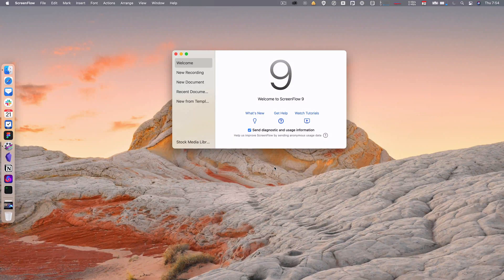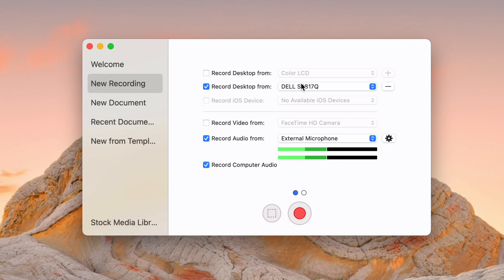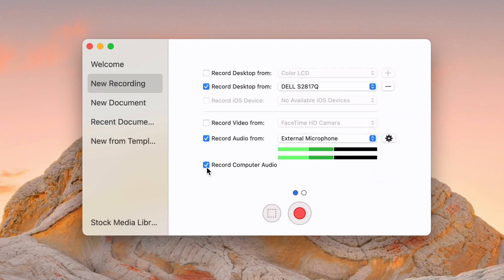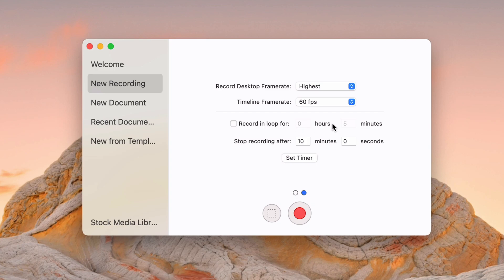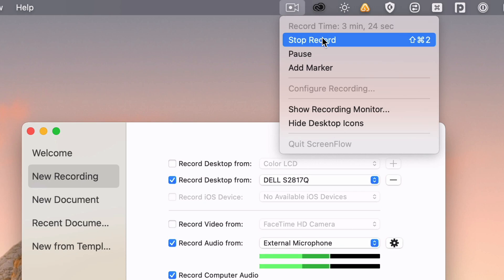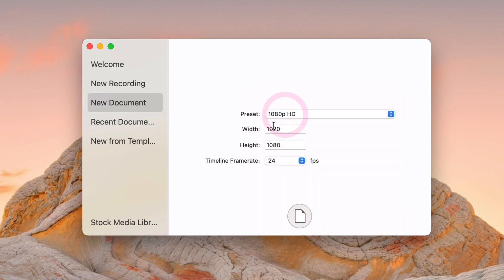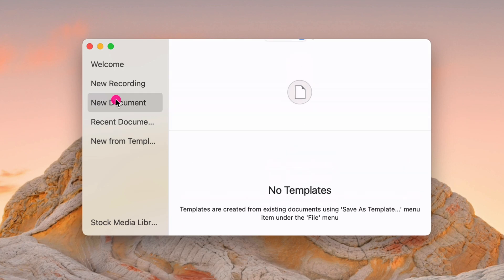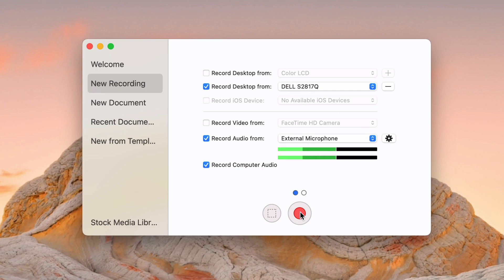ScreenFlow's Screen Recording Settings (maximum flexibility)